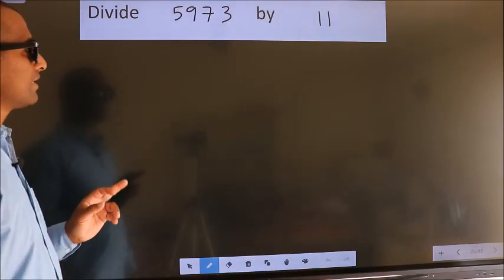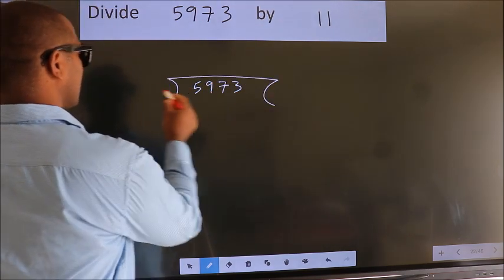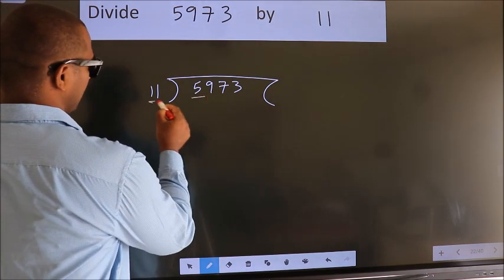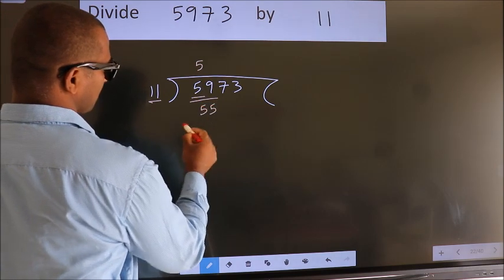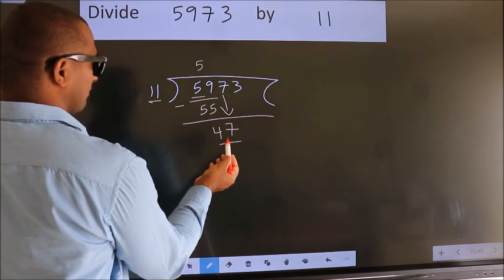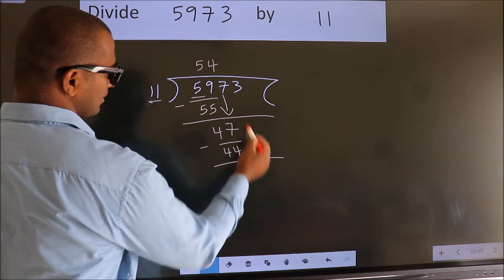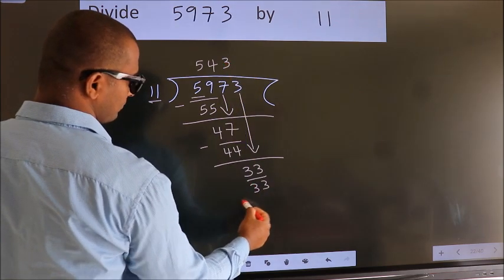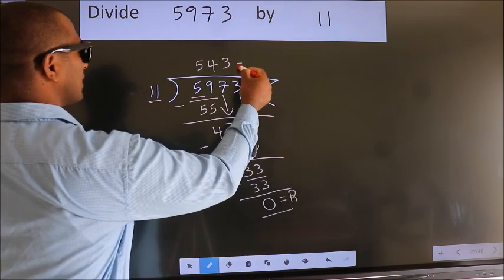Divide 5973 by 11